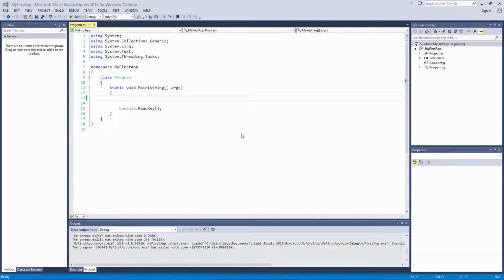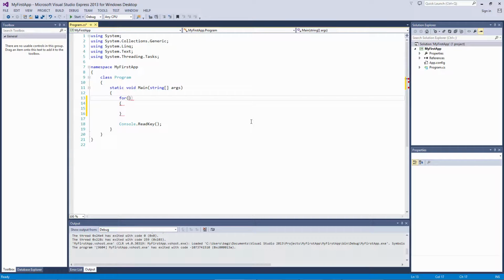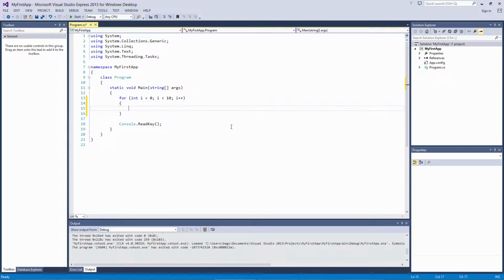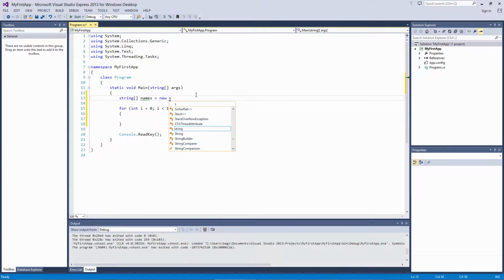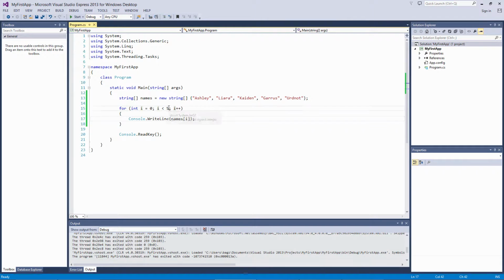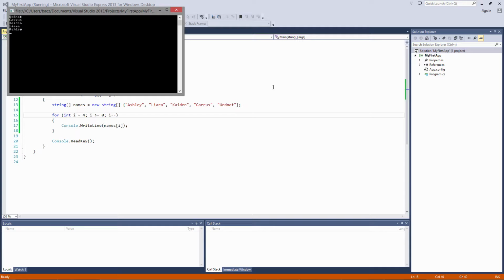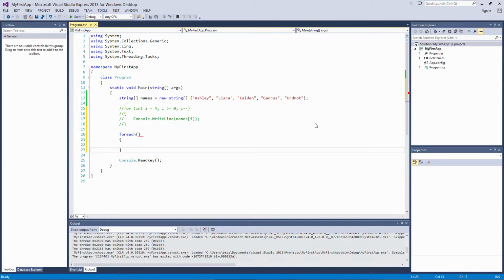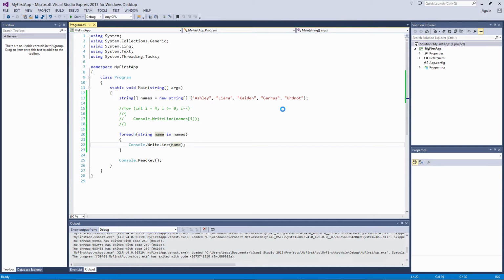C# Beginner Tutorial 16 - For Loops and ForEach Loops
In this tutorial, we will learn about two more loop structures, the For loop, and the ForEach loop. We'll look at some examples of each of these in action.